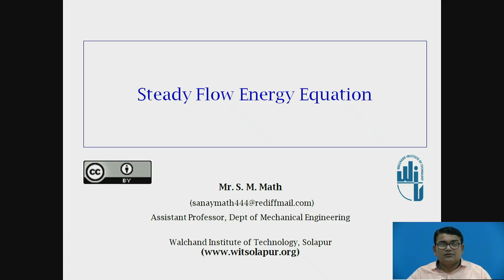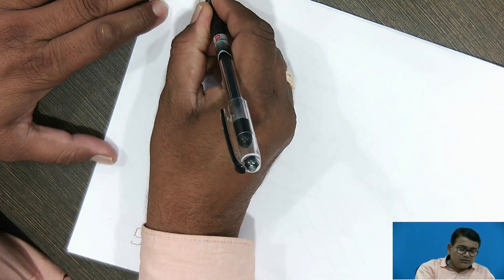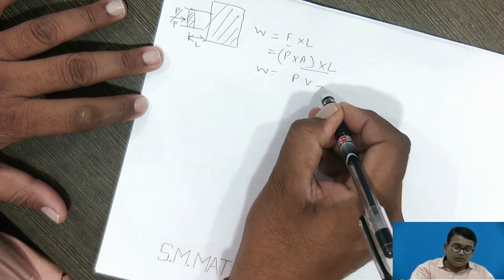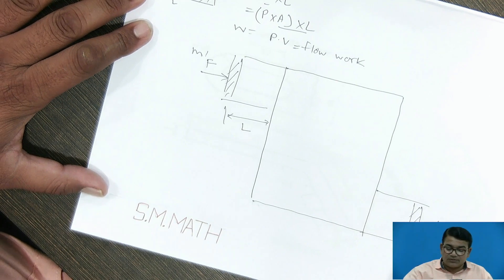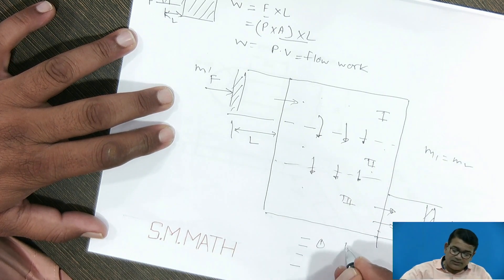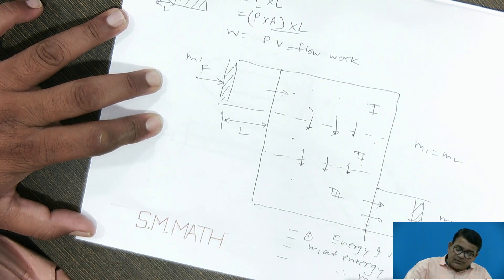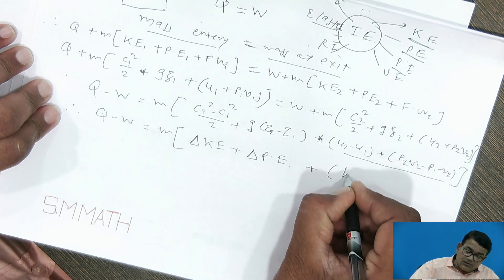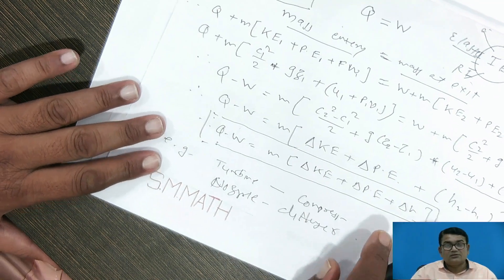Steady Flow Energy Equation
Mr. S.M.Math
Assistant Professor